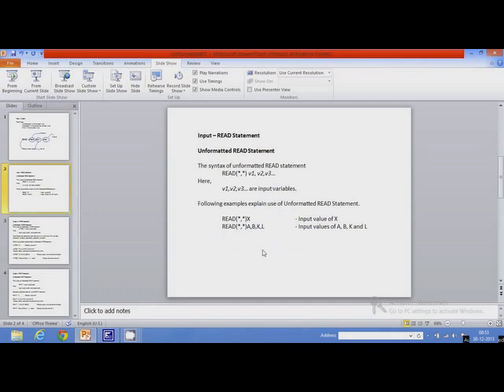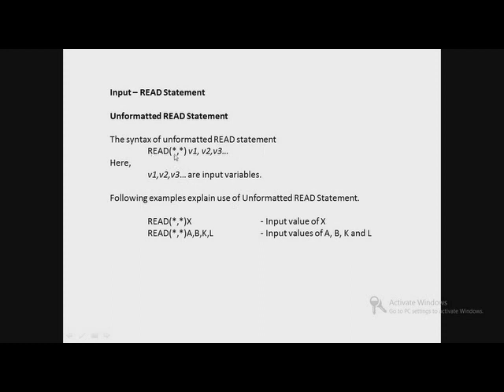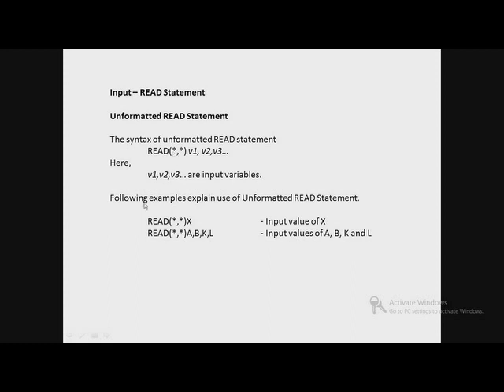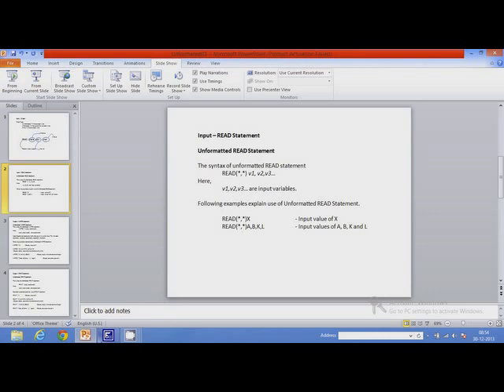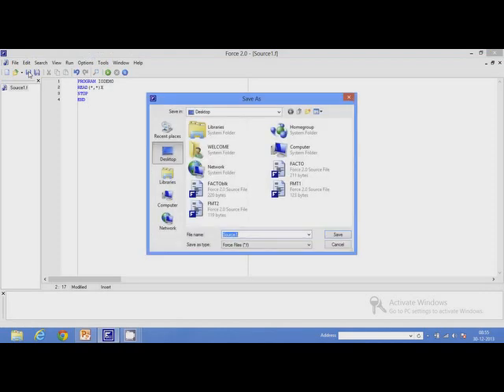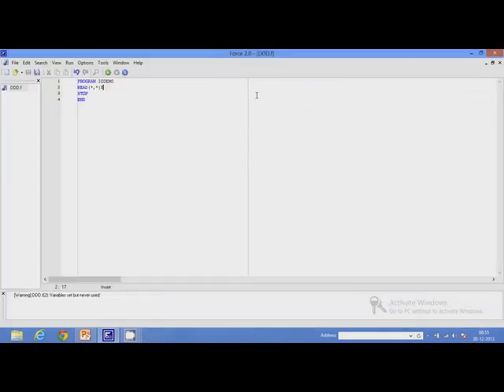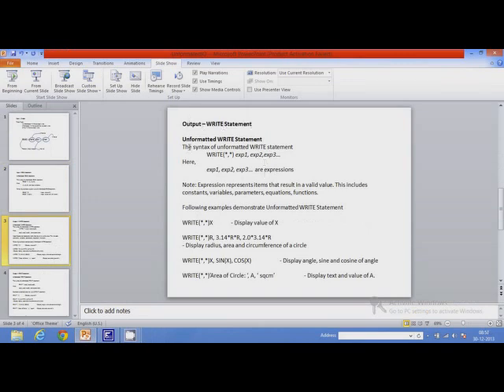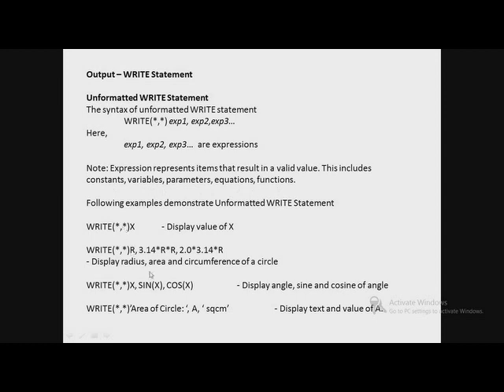FORTRAN Unformated Input Output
FORTRAN77 Unformated Input Output